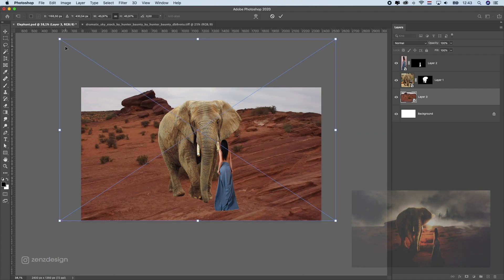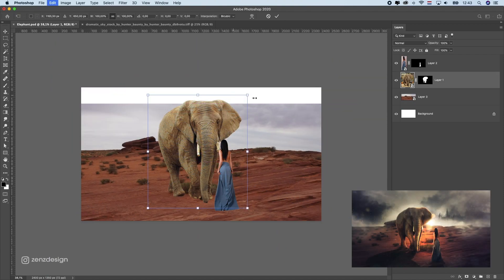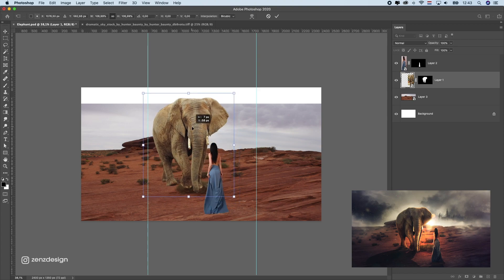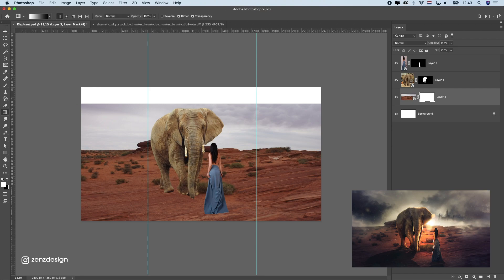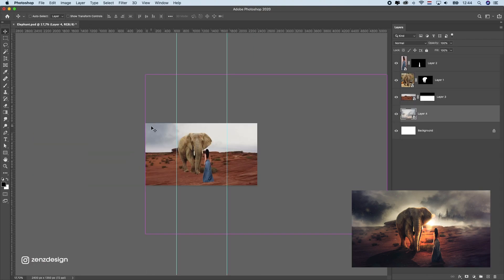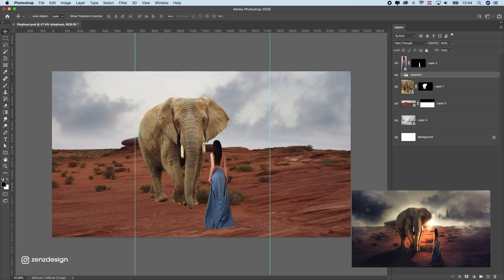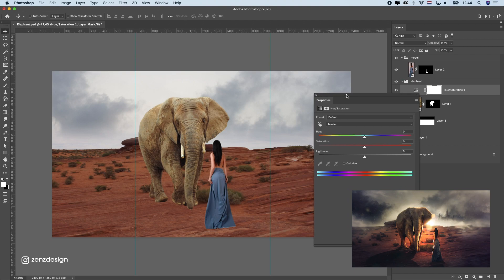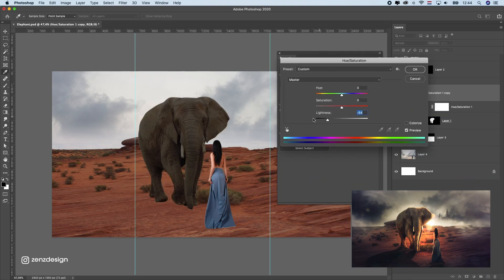Transform Photos into a Fairy Tale Composition in Photoshop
Creating digital art manipulation by editing photos in Adobe Photoshop to make them look like a fairy tale. In this video we are focussing on the lighting in the composite. Learn to create digital artwork by watching my videos and following along. All the images that I used are in the URL down below.